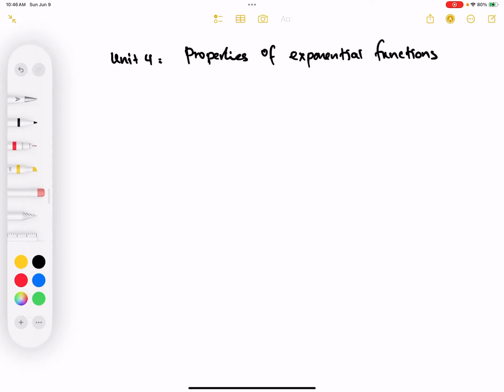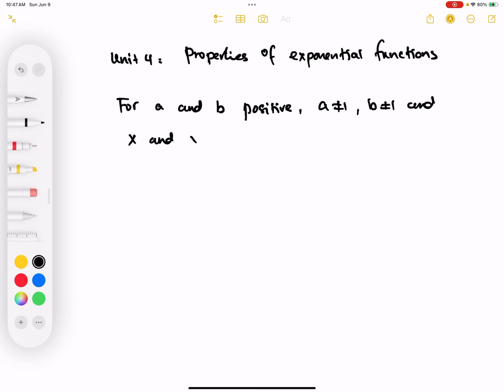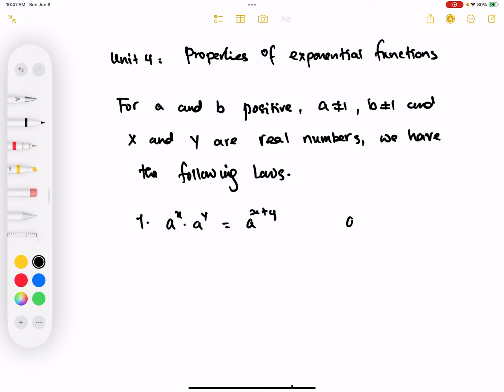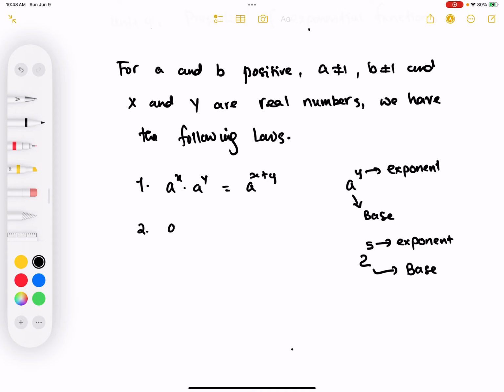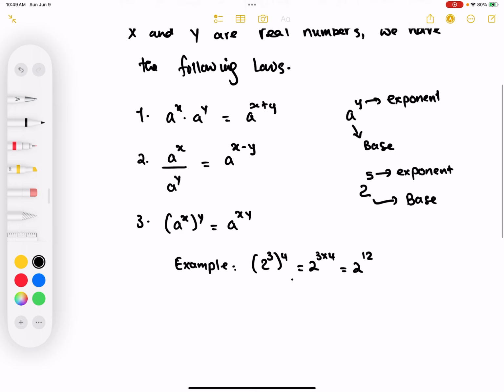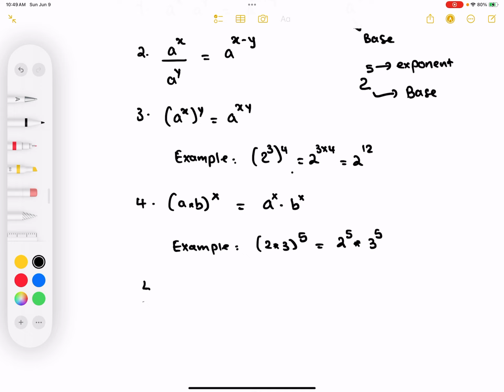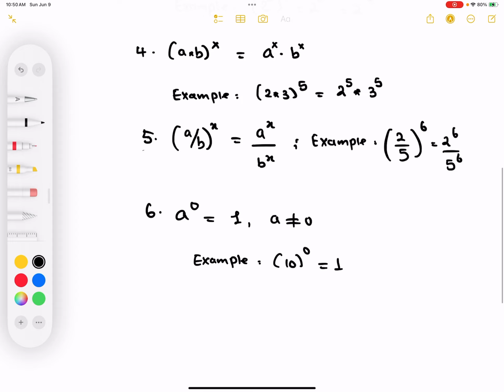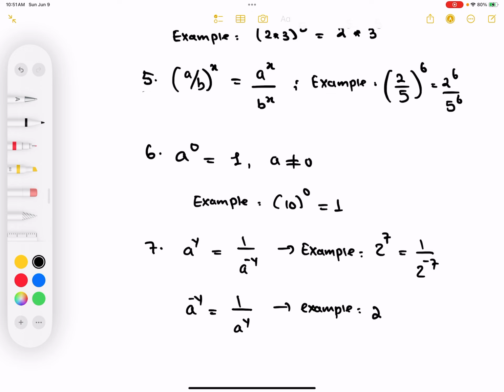Exponent Laws Before Discussing Exponential Functions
In this video, we lay the foundation for understanding exponential functions by first exploring the essential laws of exponents. We'll break down the fundamental rules that govern how exponents work, including the product rule, quotient rule, power rule, zero exponent rule, and negative exponent rule. These principles are crucial for simplifying expressions and solving equations that involve exponents.